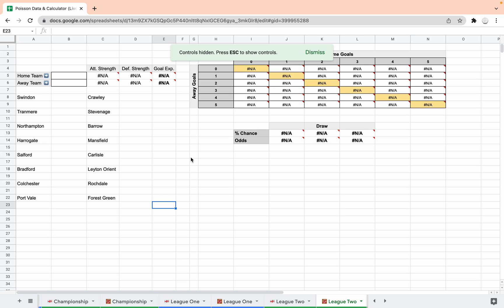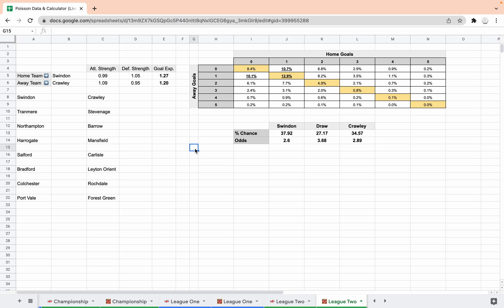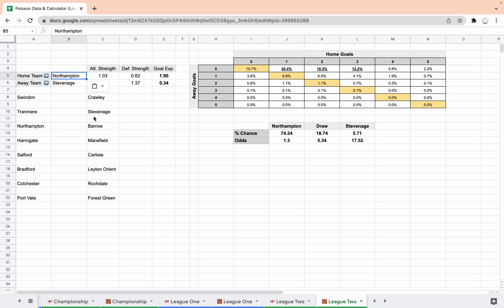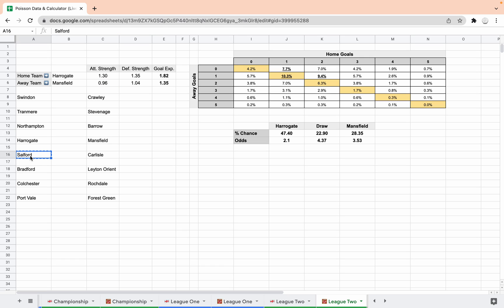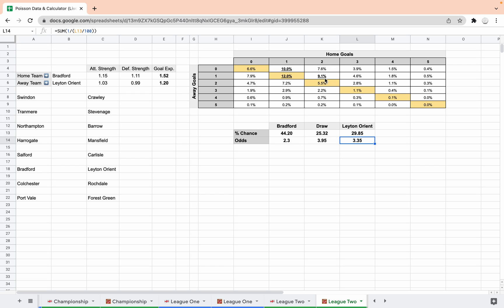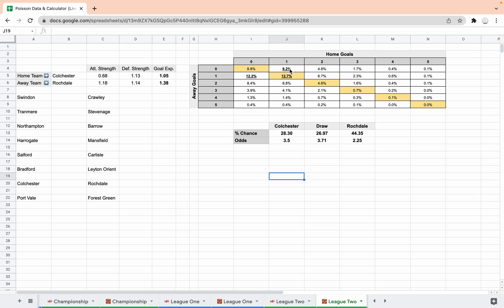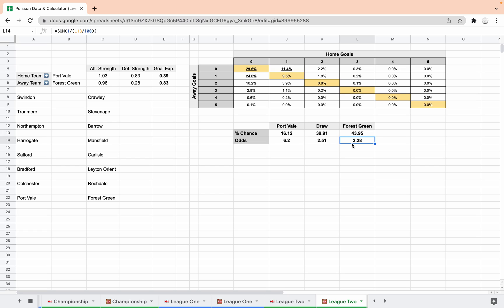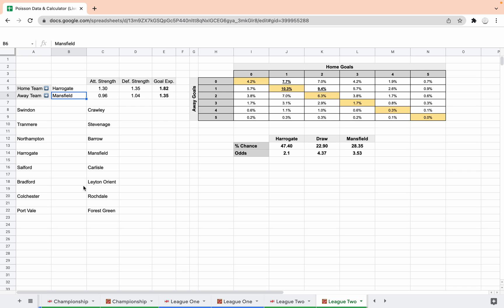Live Poisson Distribution Walkthrough - In-Play English League Two Correct Score Predictions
I wanted to do this as a live video but after downloading open source streaming software, an audio plug in for mac and then granting all the permissions it kept crashing anyway! (OBS Blackhole in case you're interested!)

So here it is live, but not, sort of. how good are these predictions looking with 15 minutes left though?! If you were ducting these score lines you'd be massively in profit!

Check out the Poisson Distribution Data Pack & Calculators here!